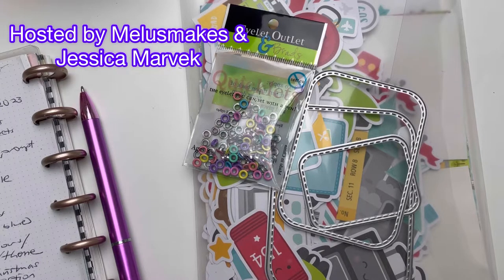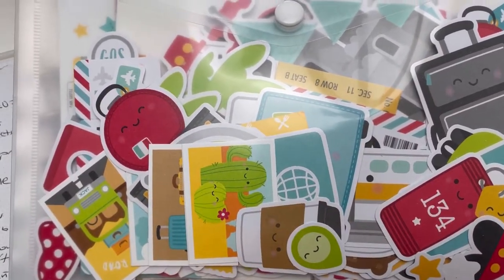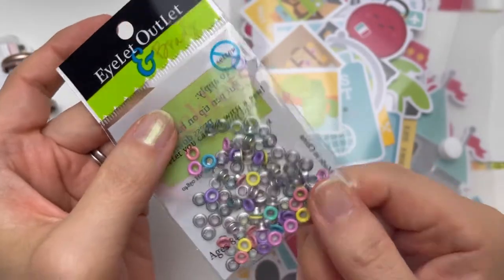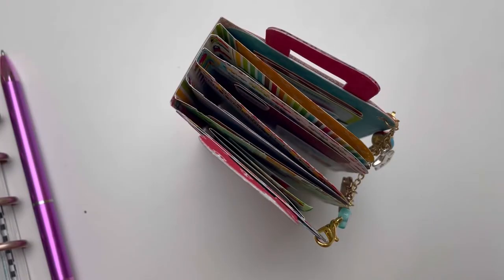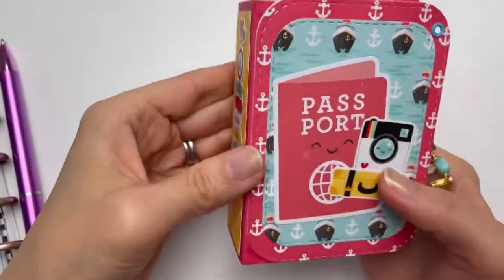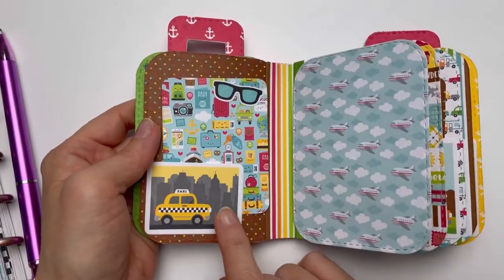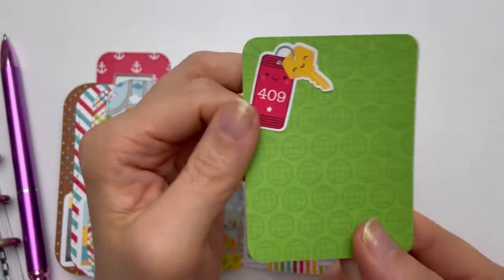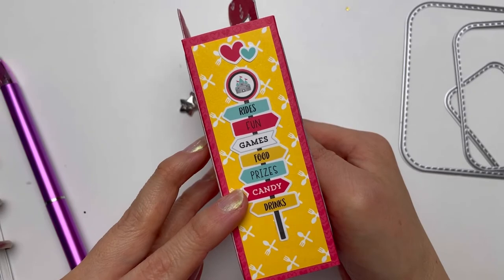Doodlebug collab October- mini suitcase album process and project share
Welcome to the Doodlebug Collab hosted by Melus Makes and Jessica Marvel.

Over the next 6 months, a host of crafters will be joining in this fab collaboration celebrating the gorgeous collections that Doodlebug Designs has graced us - whether old or new - these collections have brought smiles to lots of crafters' faces, as well as inspiring those to craft and create handmade projects - big and small. We hope that you are inspired by the team in using some lovely collections by Doodlebug and we hope that you will enjoy our creative projects over the next few months and join in with us too!

Videos from the collab team will be uploaded on the 10th of every month from August 10th 2022 to January 10th 2023 at 6pm BST/GMT and will follow prompts along the way.

Suzanne Bloise (IG) - @Suzannevalerie21

We hope you enjoy everyone's videos and creative talent over the next few months and we hope that you'll be inspired by our fab projects too! Happy Crafting! xoxo